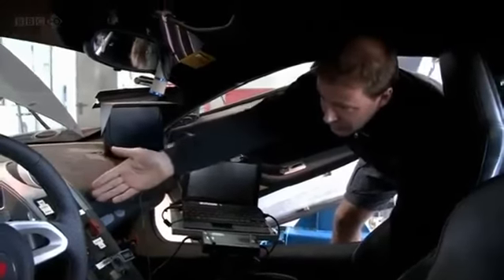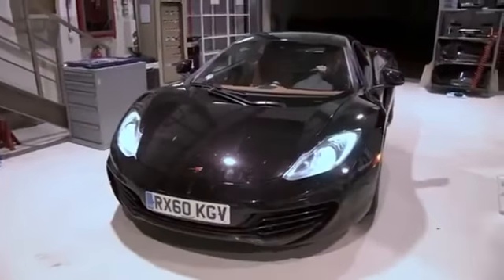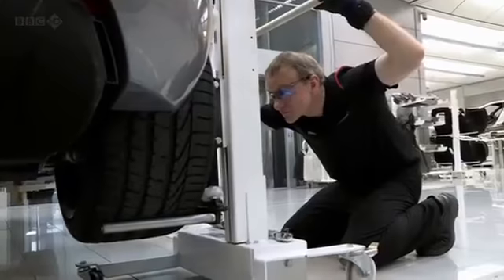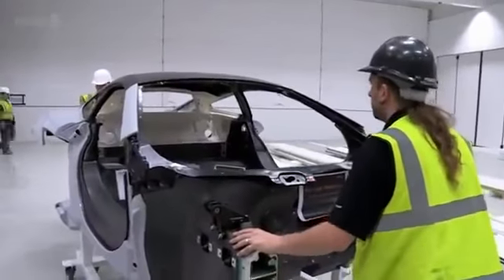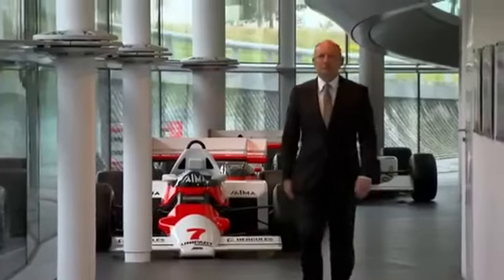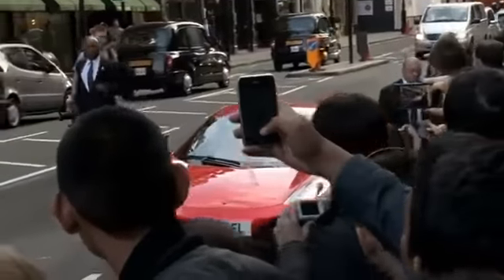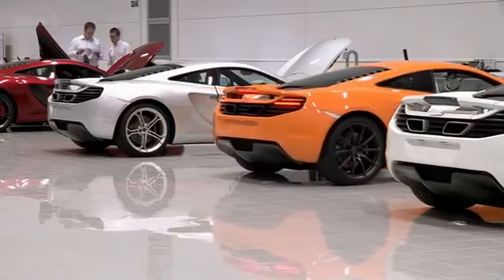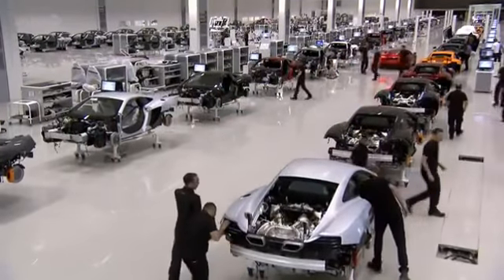BBC McLaren Factory Documentary Part 5